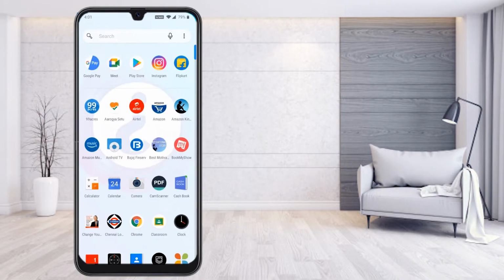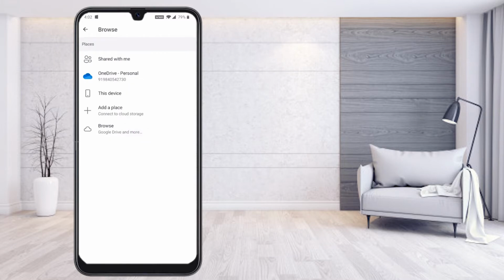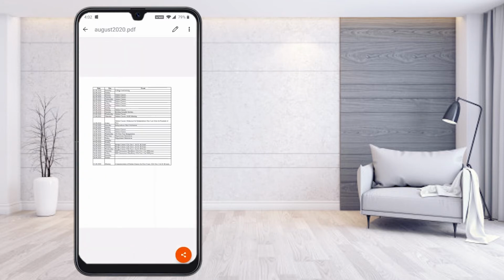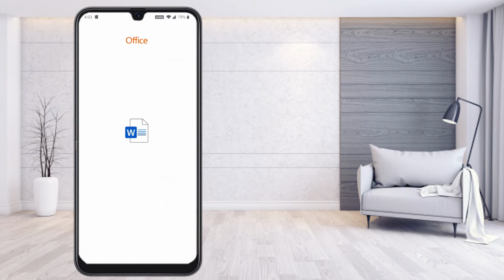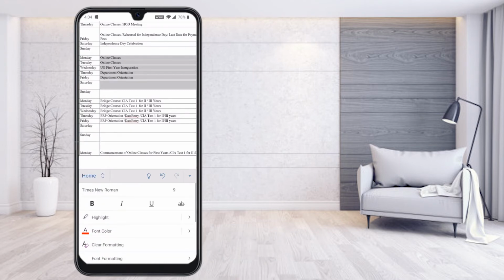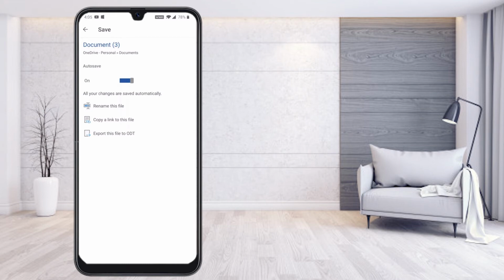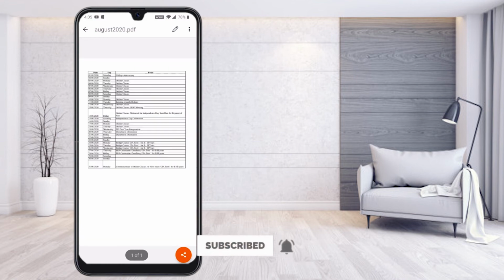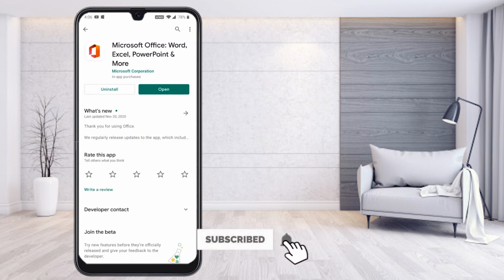How to Convert PDF files to Word Document in Mobile 2020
Dear Friends in this video tutorial will help you How to Convert PDF files to Word Document in Mobile

How to Use Whiteboard in Google Meet on Laptop and How share the Whiteboard with students

3) How To Auto Admit Participants In Google Meet | Auto Admit Google Meet Desktop and Mobile

6) How to use Visual Effects on Google Meet | How to Change background for google Meet

9) How to Lock Google Meet Room | How to Make Waiting Room in Google Meet for Online Class

10 ) How Teacher Can Delete Class on Google Classroom | How Teacher Can Remove Students Google Classroom